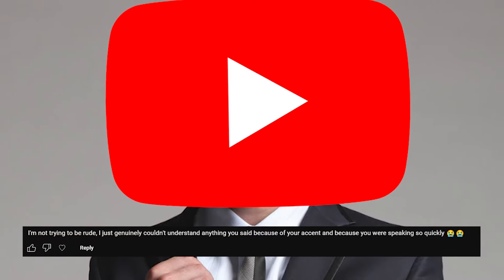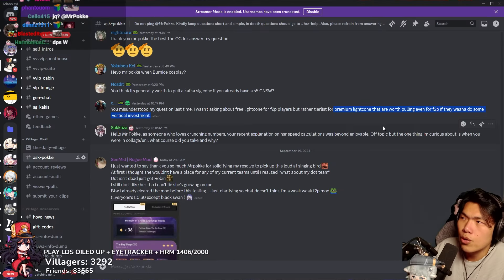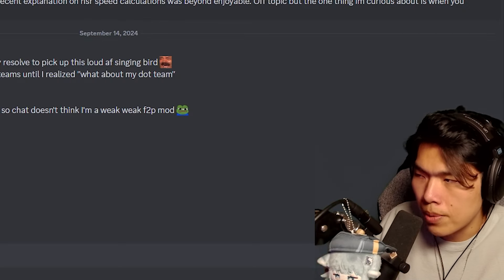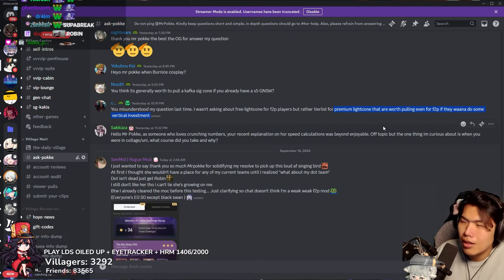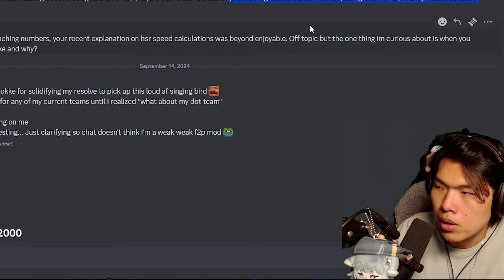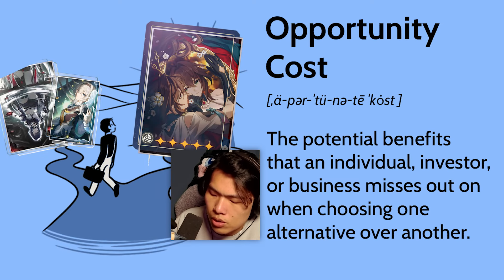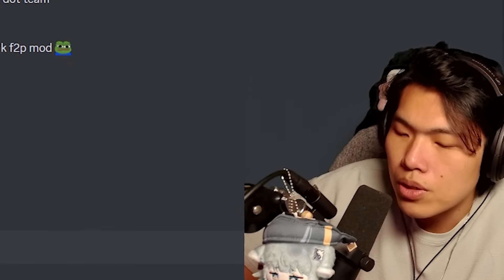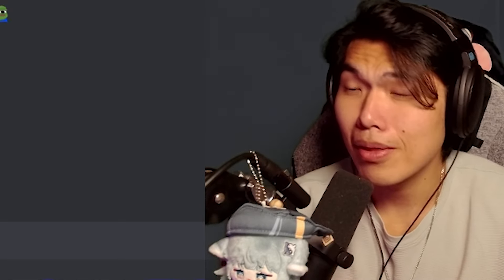DPS vs SUPPORT Lightcones? | Honkai: Star Rail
What lightcone is the better pulling value?

MrPokke Clips will upload Honkai Star Rail, Genshin Impact, Wuthering Waves, Zenless Zone Zero, Reacts and more.

MrPokke's Links